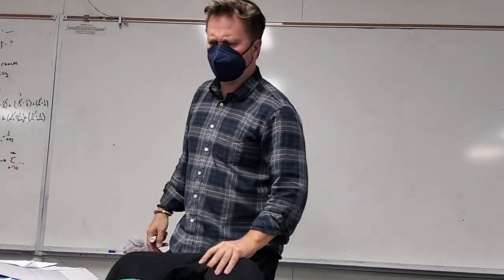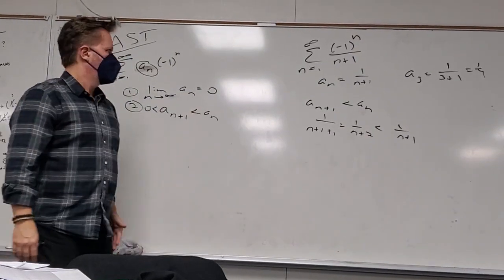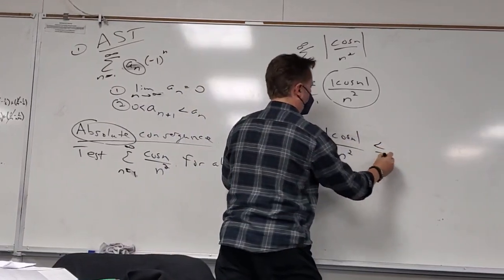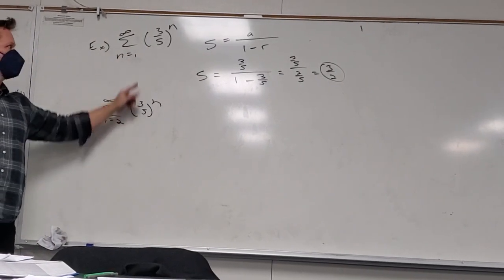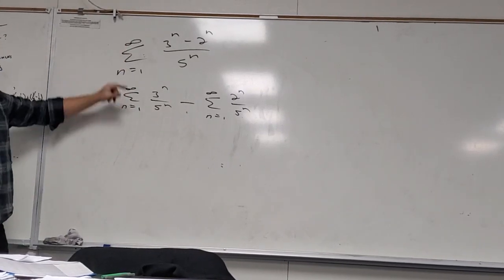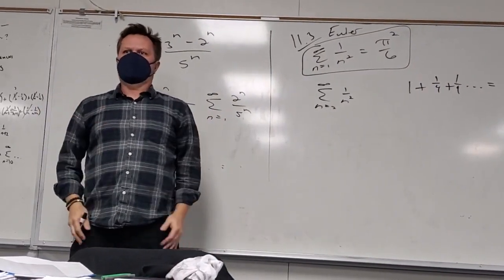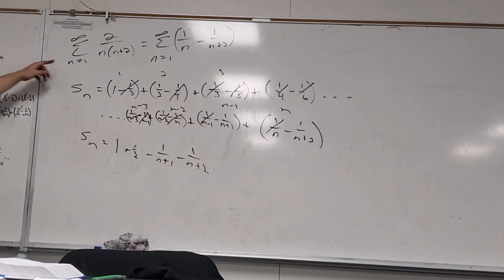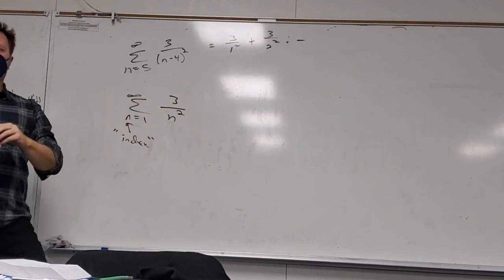Math 280, Mar 22 Lecture